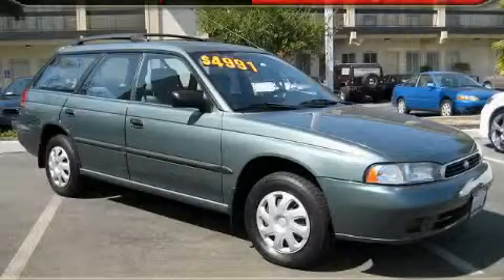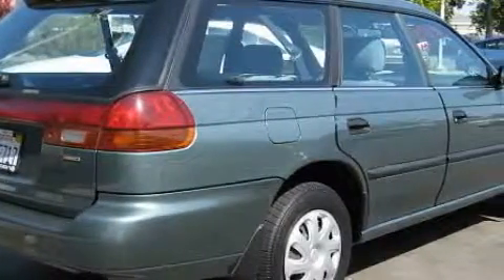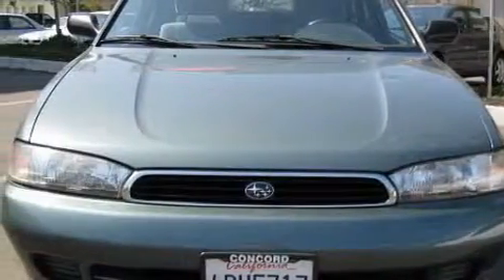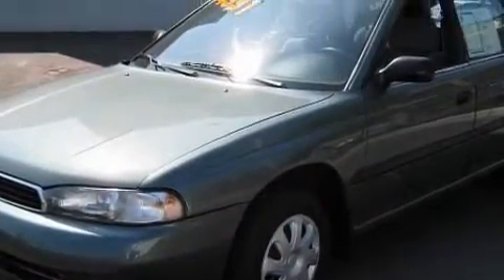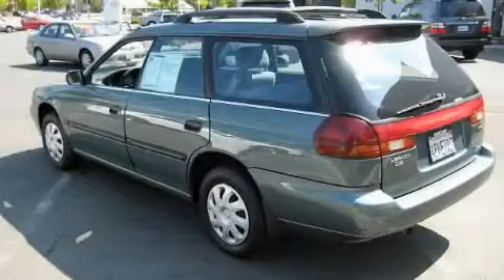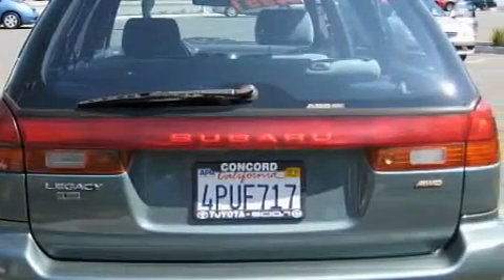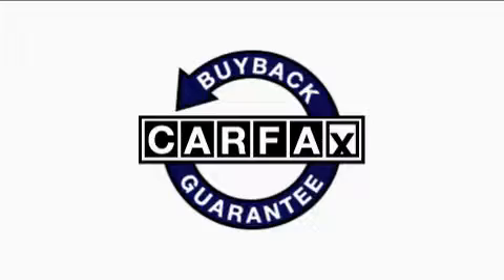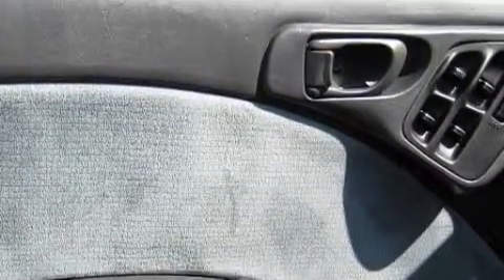Pre-Owned 1996 Subaru Legacy Concord CA 94520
Year: 1996
 Make: Subaru
 Model: Legacy
 Engine: H-4cyl
 Trans.: Automatic
 Exterior: Green
 Miles: 131,791